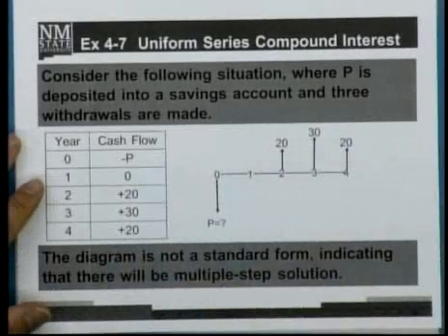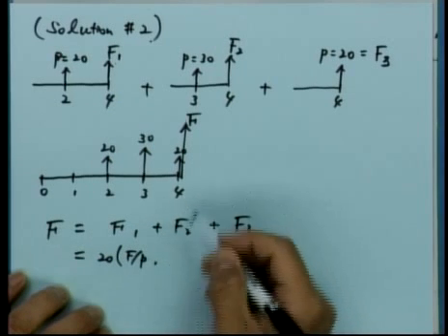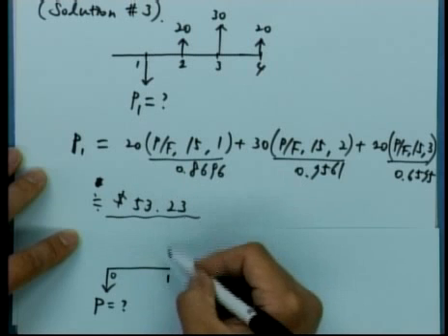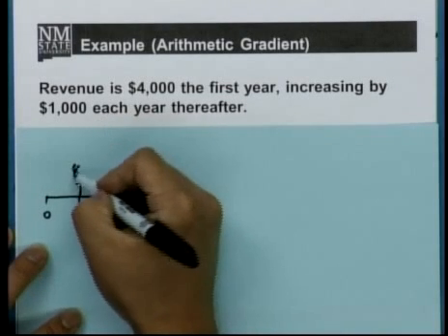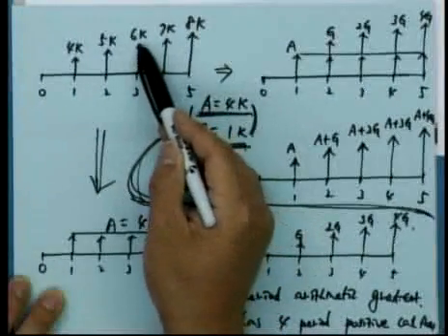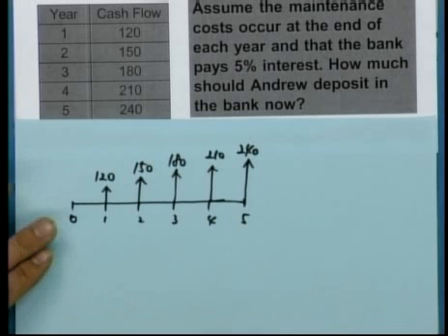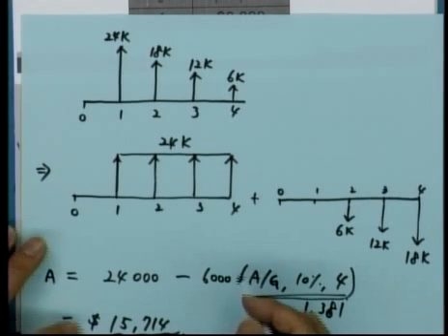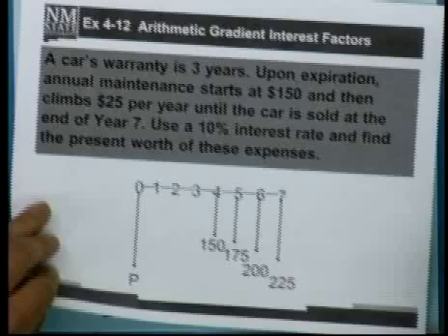Engineering Economy, Lecture #8: Equivalence for Repeated Cash Flows 2